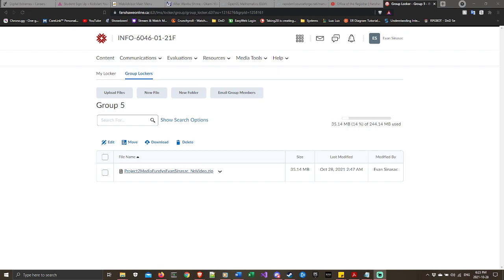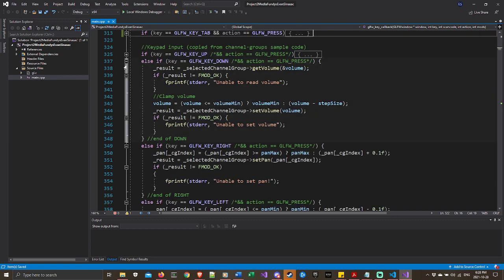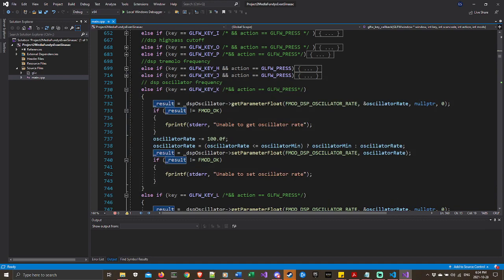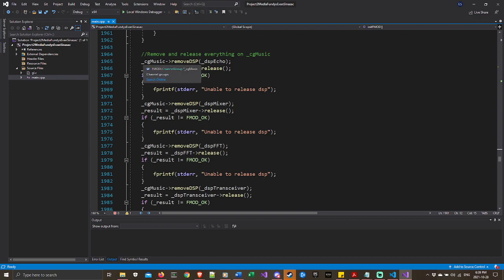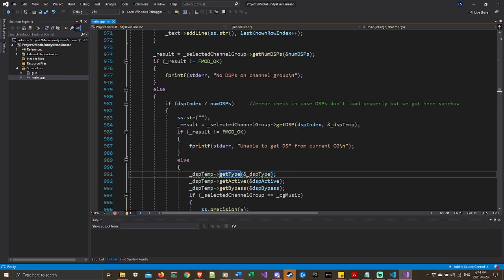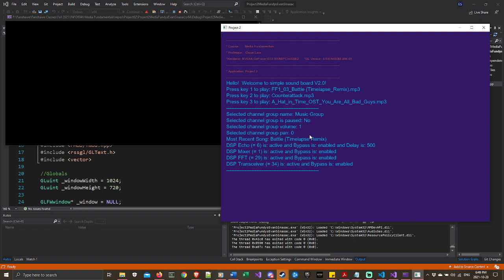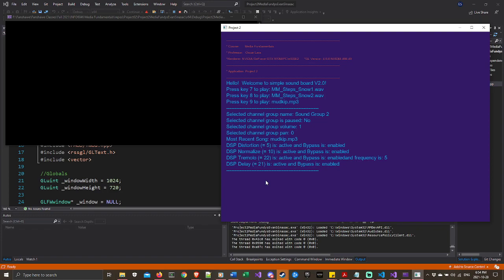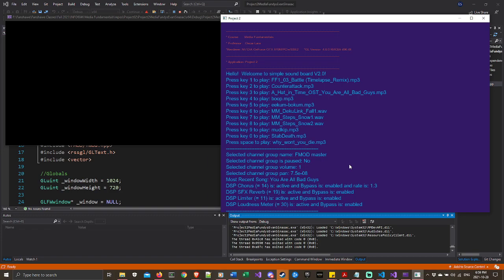Media Fundamentals Project 2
Demo video for INFO6046 Media Fundamentals Project 2